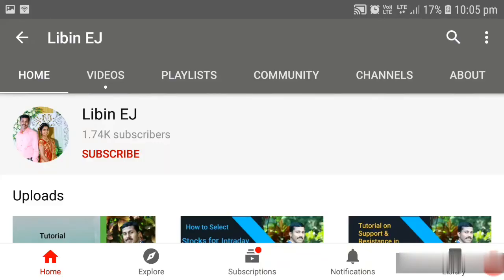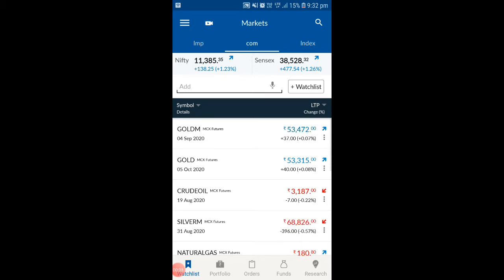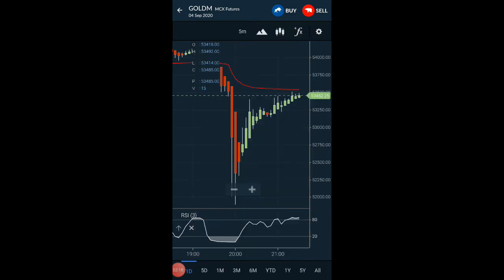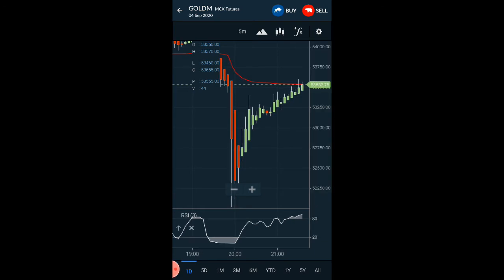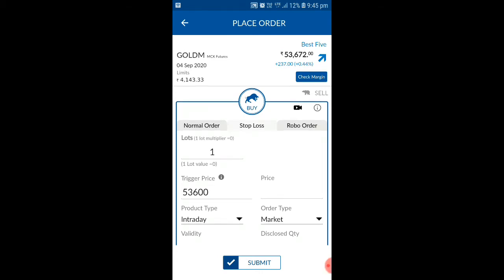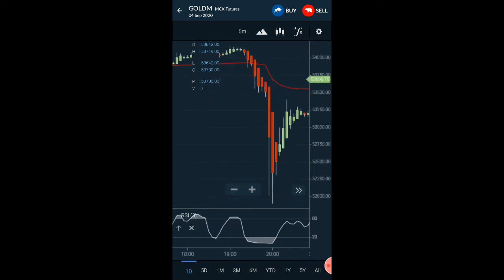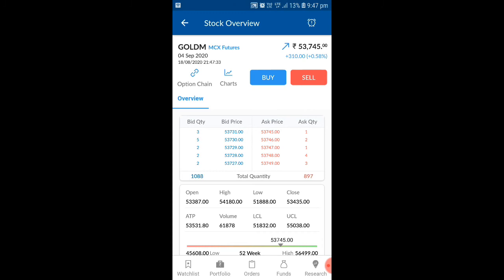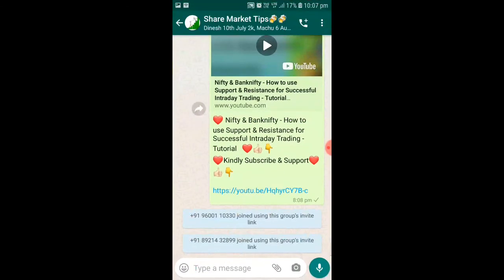How to Buy & Sell Gold - VWAP & RSI - Best Strategy for Commodity Market for Intraday Trading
For opening new account click on the below link -

Stock market daily free service provided on below link. Join freely and learn market

Kindly Visit My  YouTube Channel for stock market related videos in English & Malayalam 👇